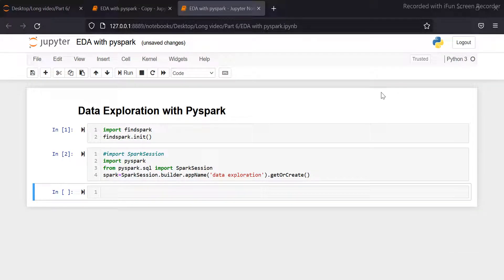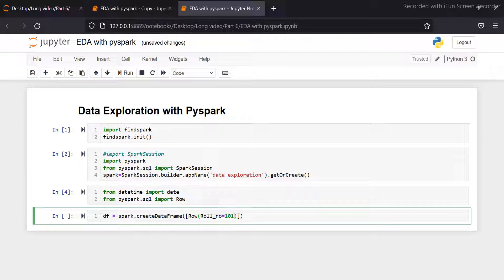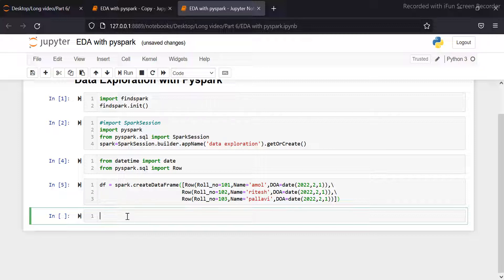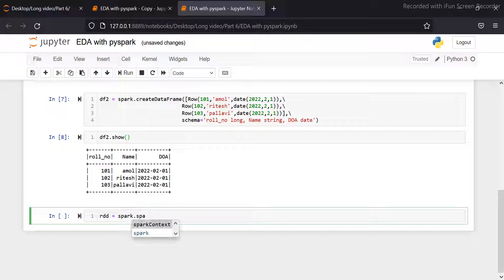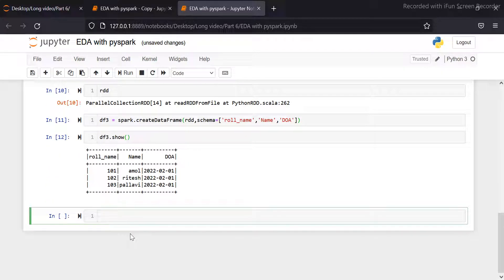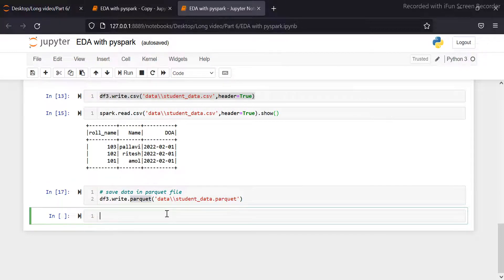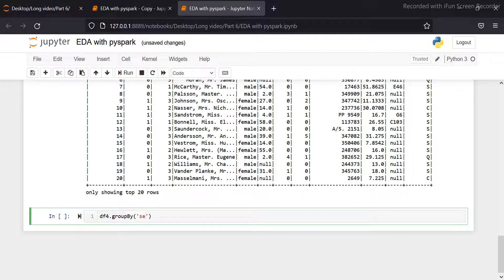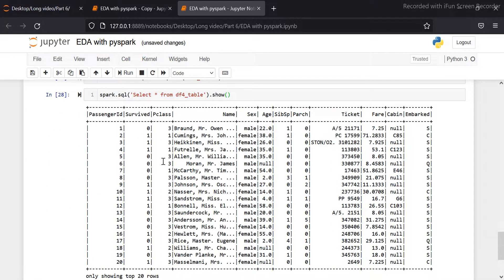Exploratory Data Analysis with Pyspark part 2 - 06 | PySpark Tutorial for Beginners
In this video explain Date Exploration and How to perform EDA with Pyspark

00:00 Basic Introduction
00:43 Create Dataframe with schema
03:37 Create dataframe with explicit schema
05:37 Create dataframe with RDD
07:54 How save or write data in csv file
11:44 How to use groupby function in spark
13.16 How to register dataframe as table

Codersarts  is top rated website for  Big Data Project, Assignments and Homework Help site. Our dedicated team of Big data assignment expert will help and will guide you throughout your learning Big data analytics journey.